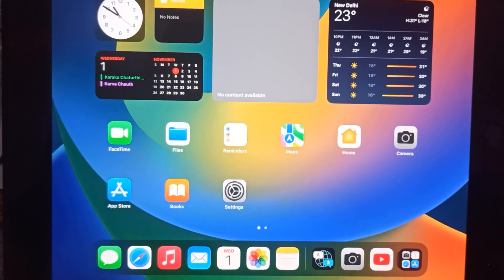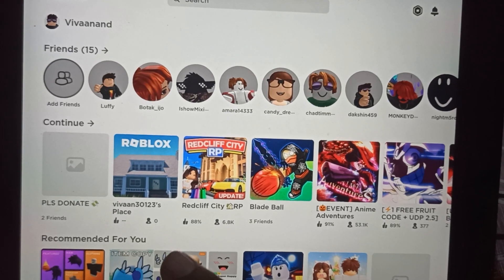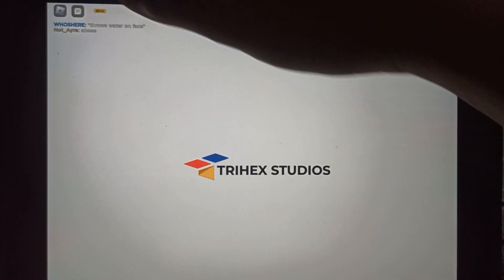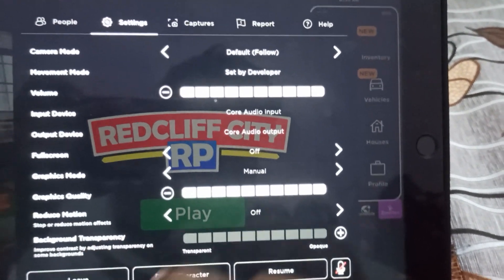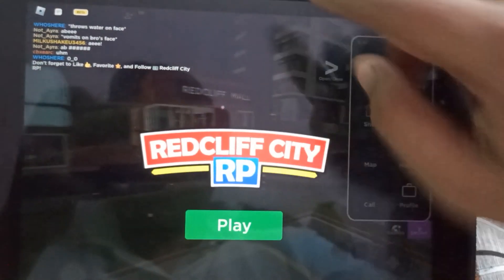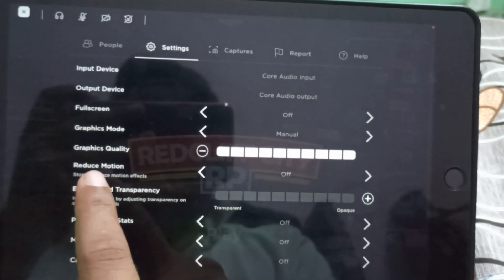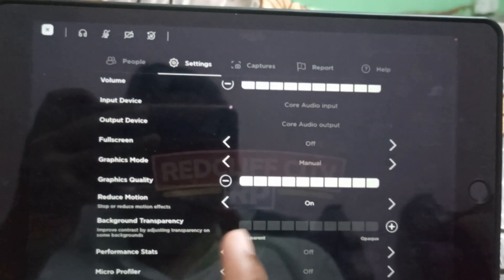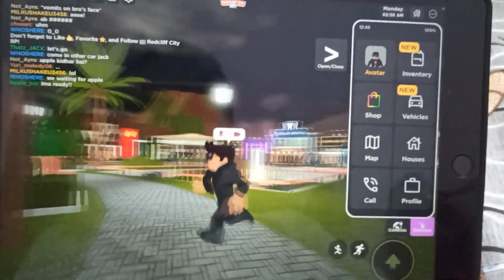Tutorial on how to fix black screen on roblox ipad- Full guide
In this tutorial, we'll walk you through the process step by step to get  on roblox mobile!
How to fix black screen on roblox ipad